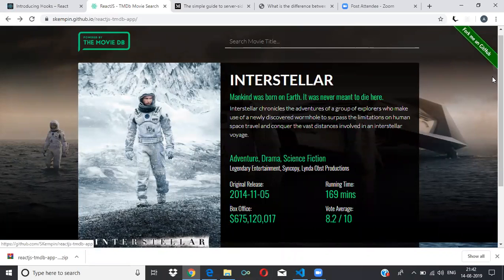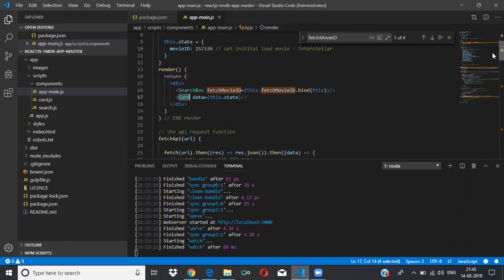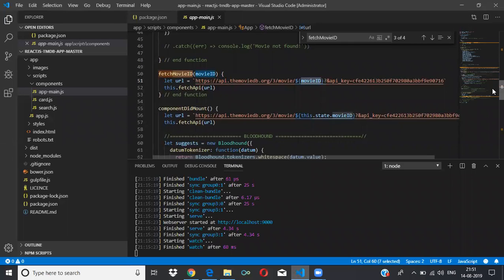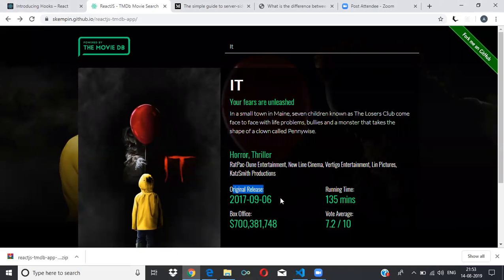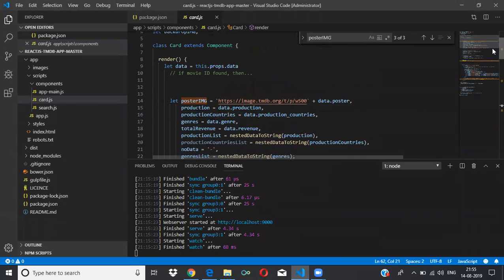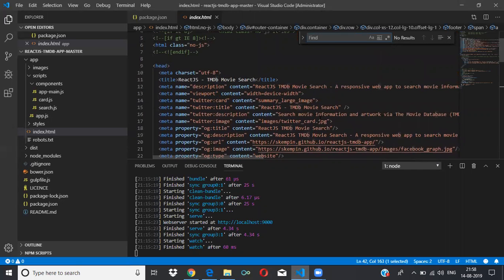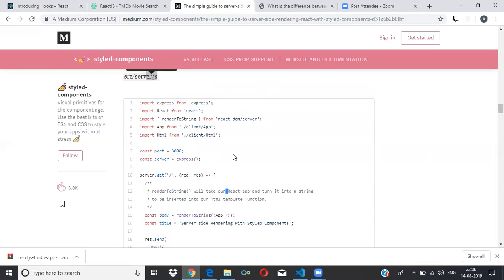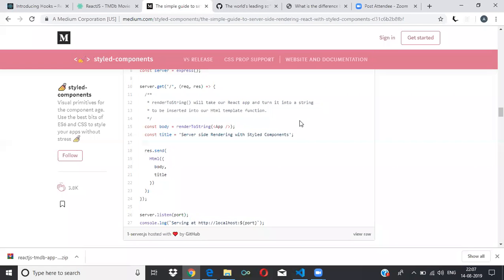React Project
React end to end  project with crud operations